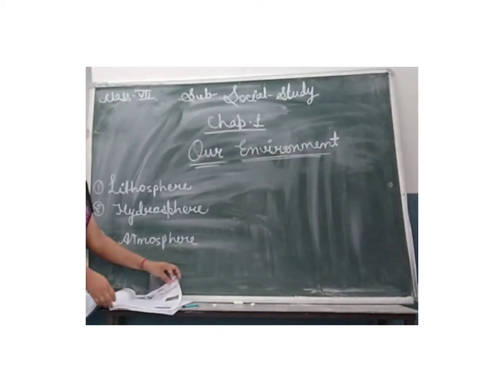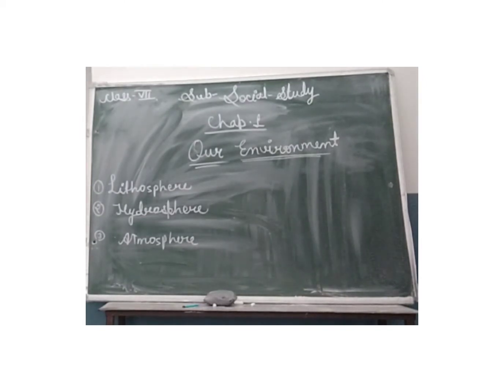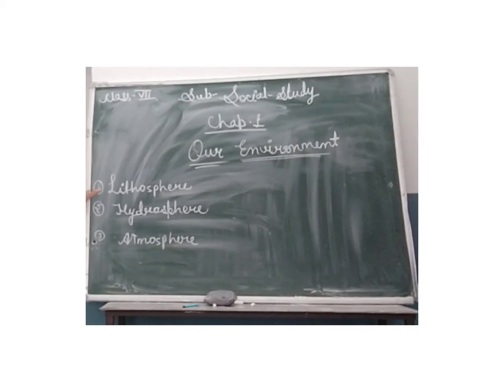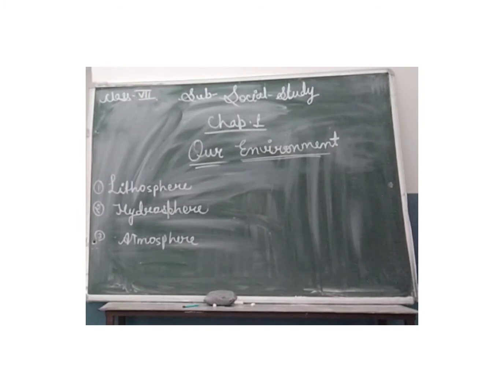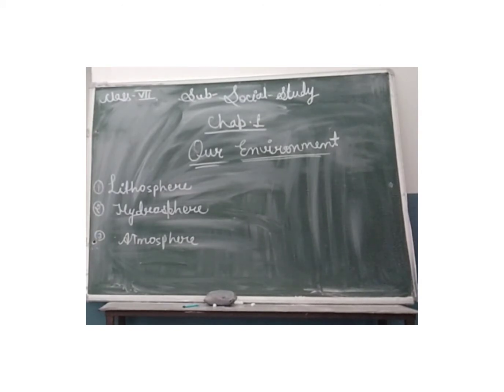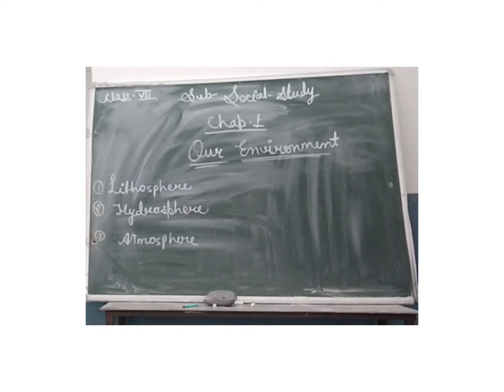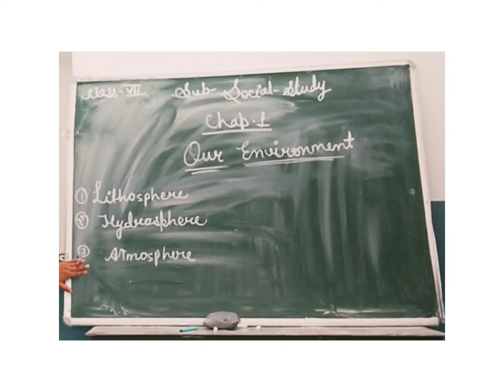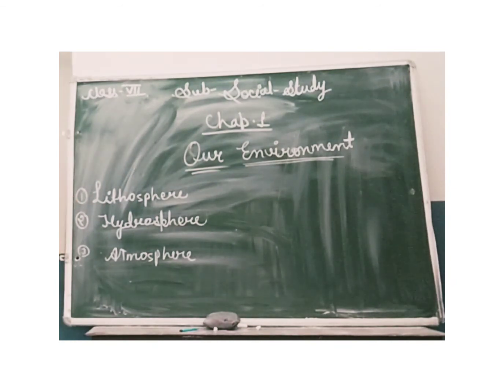Class 7 S st 13072020